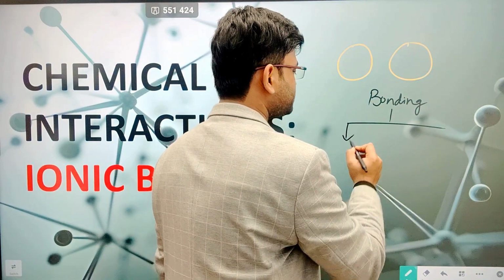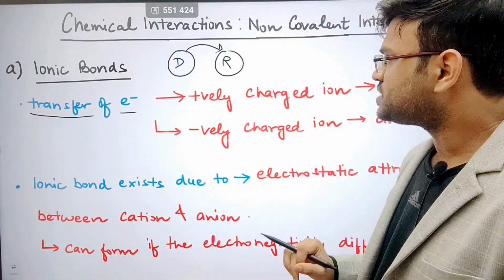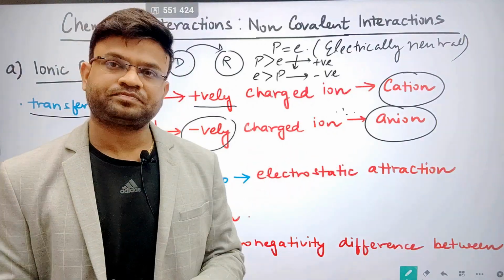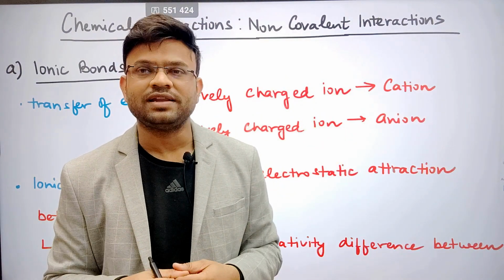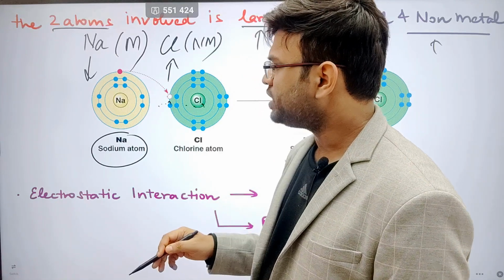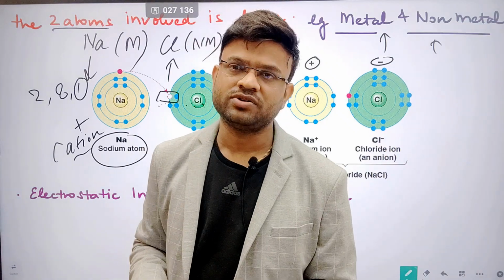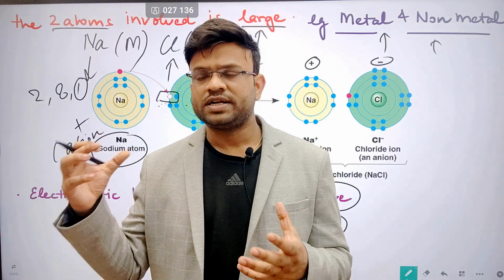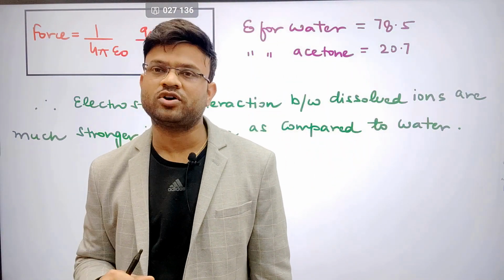Biochemistry Made Easy- Chemical Interactions: Ionic Bonding(Eng)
Link to Purchase Bioprocess Book
For Purchasing Comprehensive Handdwritten Notes on Physics